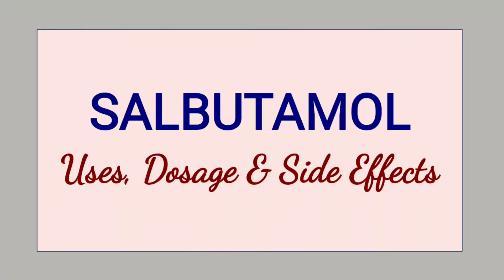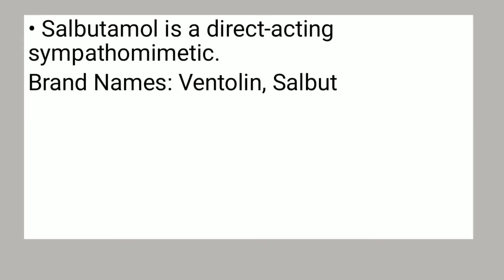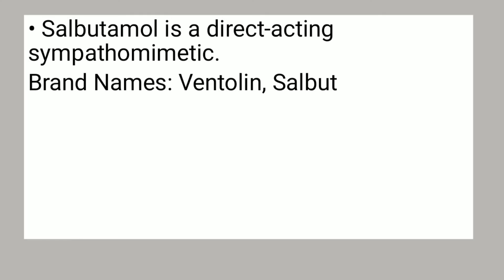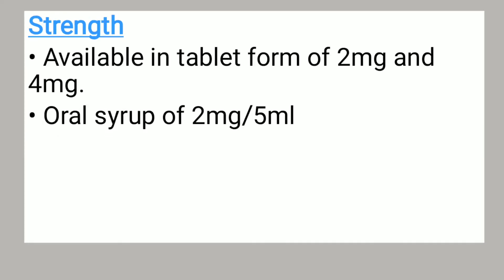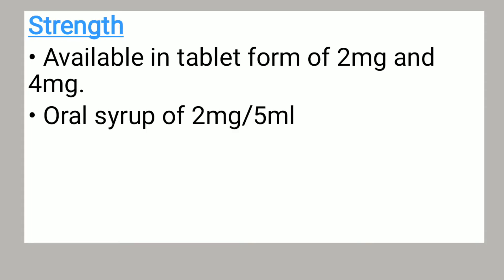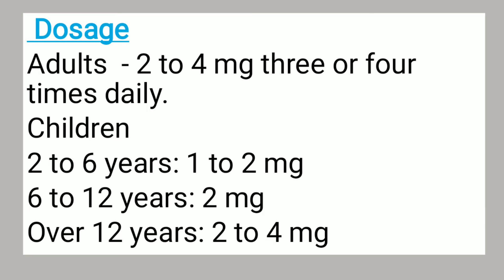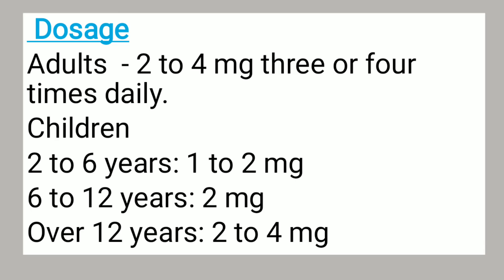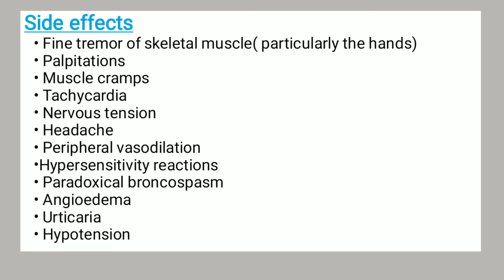Salbutamol - Uses, Dosage & Side Effects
Salbutamol